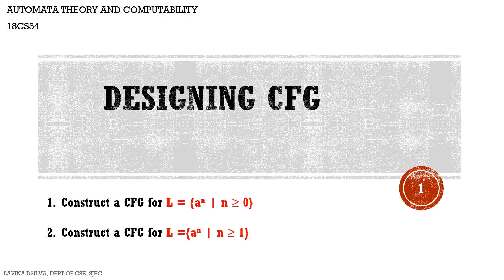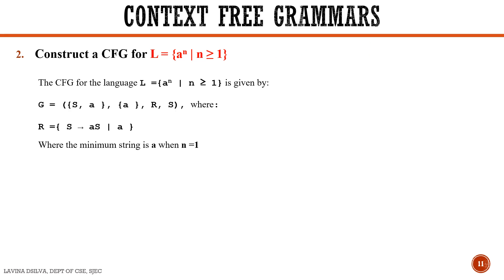Designing CFG for L = {a^n | n ≥ 0} and for L = {a^n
This video consists of explanation to construct a Context-Free Grammar for the languages,  L = {a^n | n ≥ 0} and for L = {a^n | n ≥ 0}